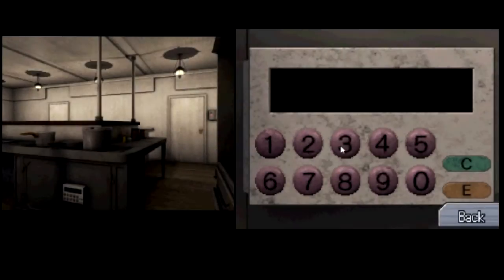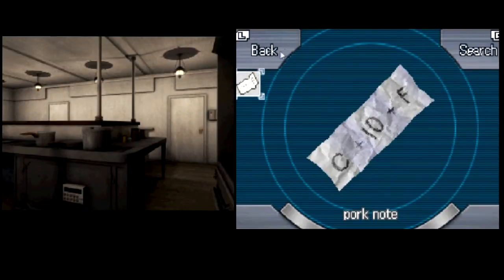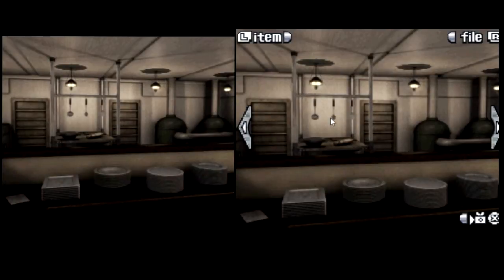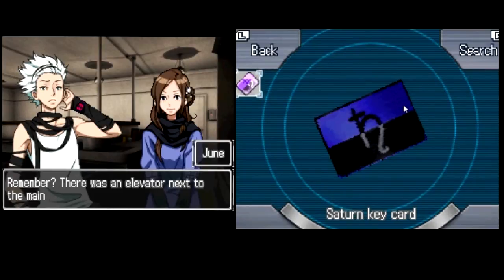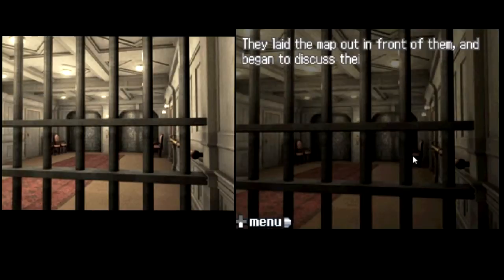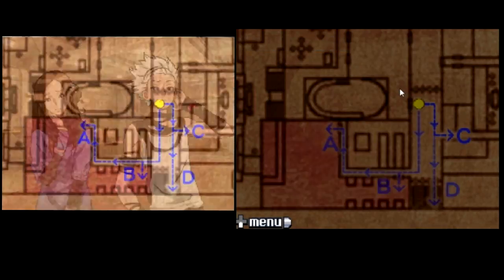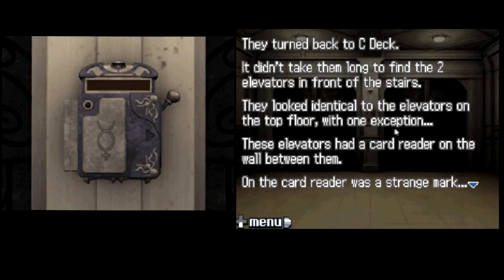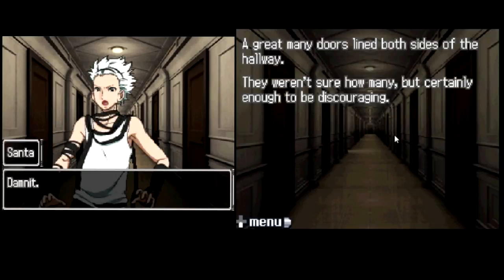999: Nine Hours Nine Persons Nine Doors - Playthrough (Set 4 - Part 2)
Previously on 999:
- Perverted curtains
- Mass amounts of cheese
- Psychological dogs
- Deadly freezers
- Cursed bookmarks

999: Nine Hours Nine Persons Nine Doors is a Japanese visual novel/adventure/escape the room Nintendo DS game where nine unwilling participants find themselves on a sinking ship with many locked doors as part of a 'Nonary Game' hosted by a mysterious man in a gas mask known only as Zero.